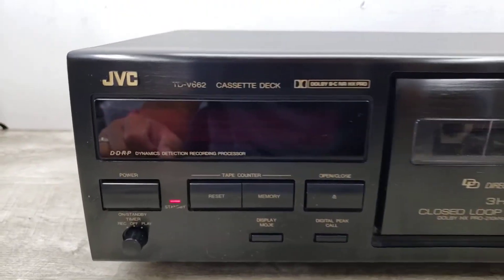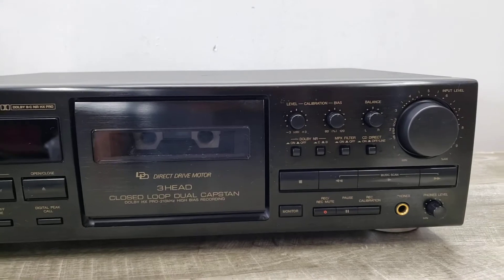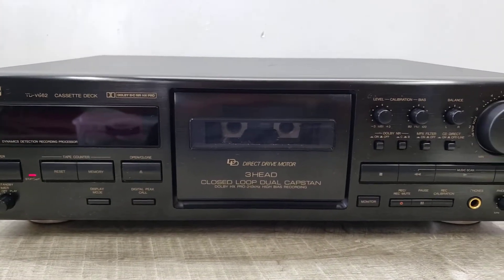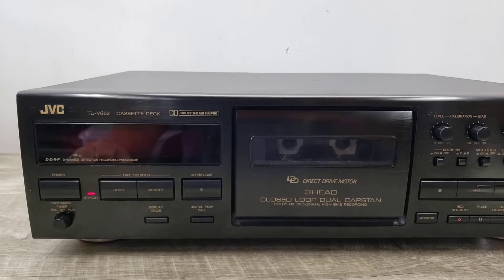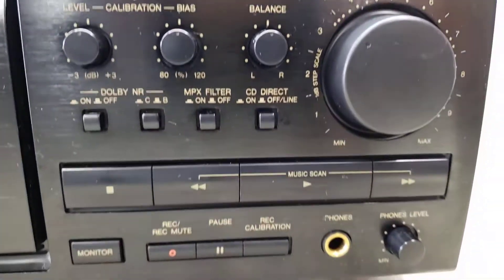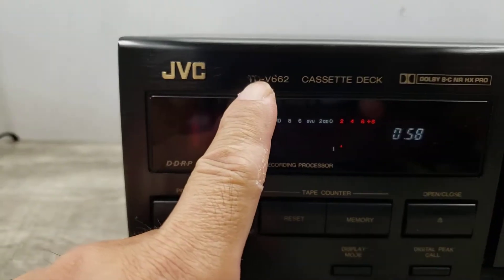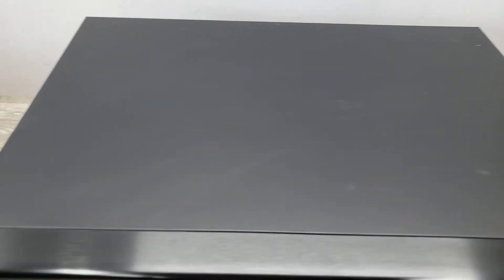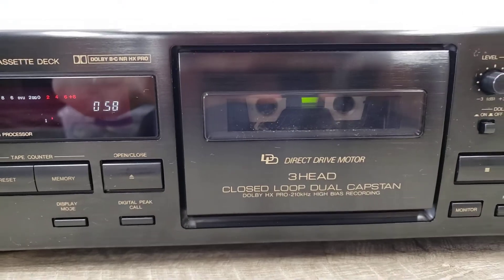Vintage High-end JVC TD-V662 3-Head Cassette Tape Deck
Quick video demonstration of the deck and how it is functioning